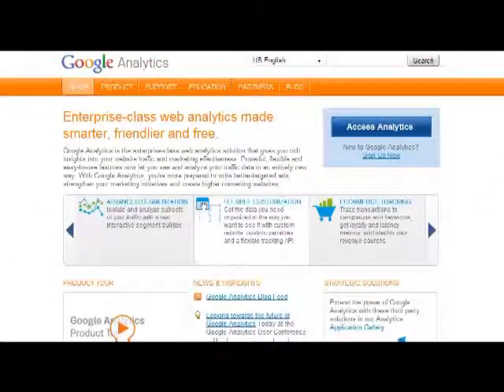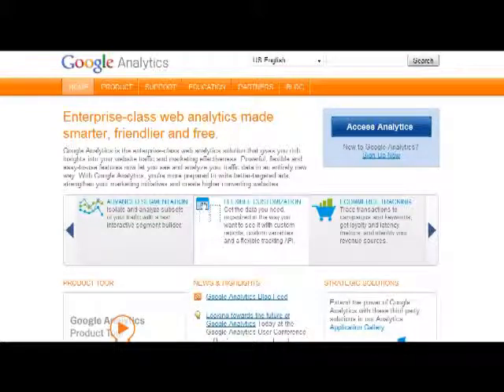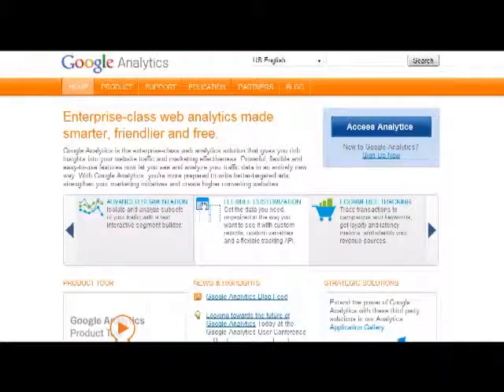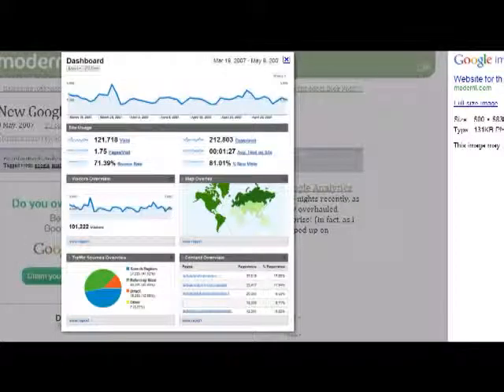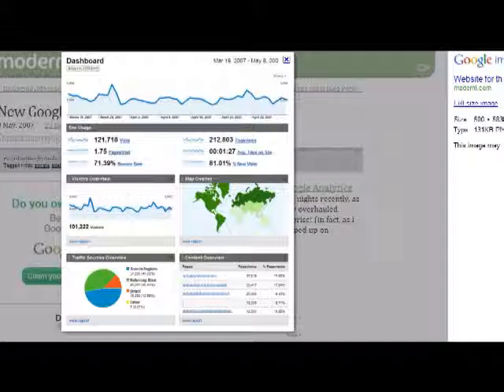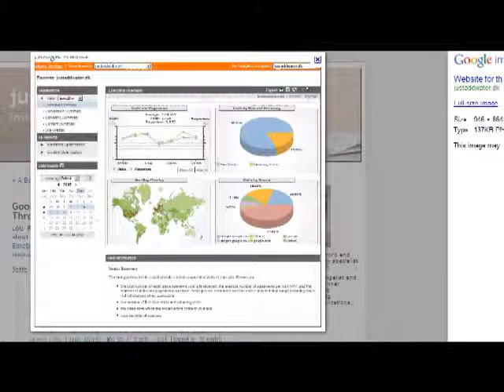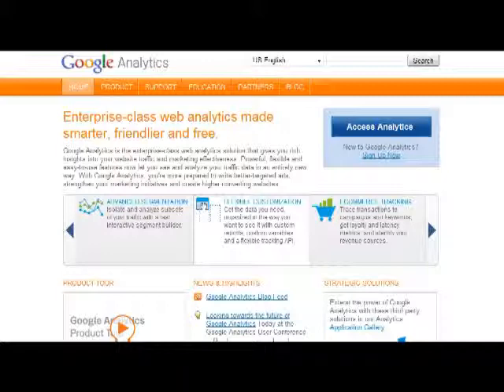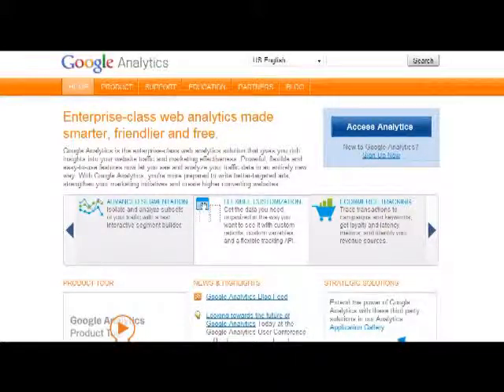Learn the Music Business.com featured video:Google Analytics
As an indie artists, its important to know where your CD  sales are coming from. This website gives you great reports on traffic